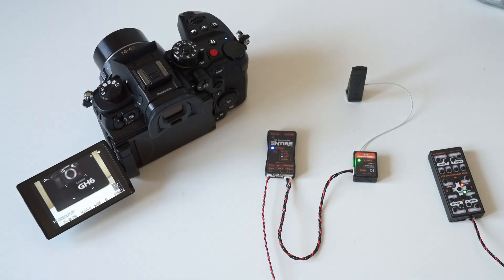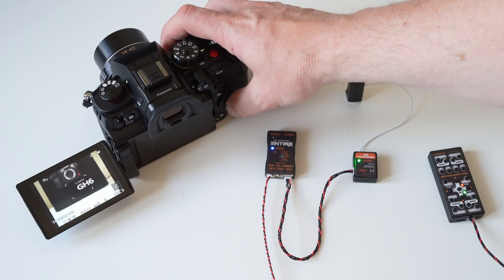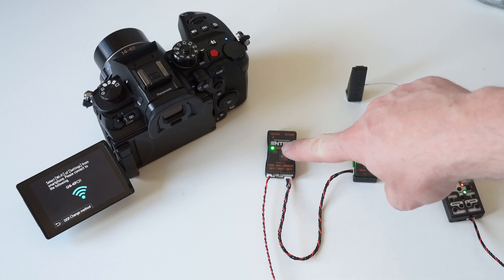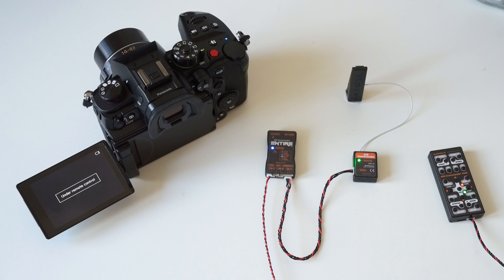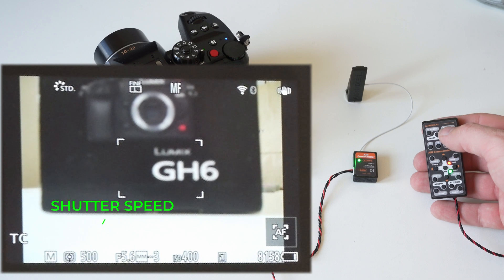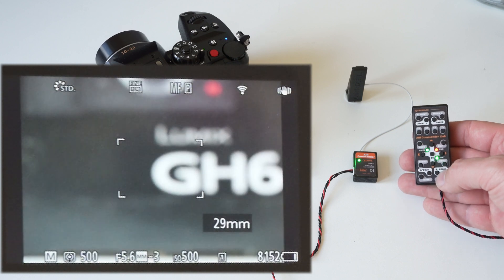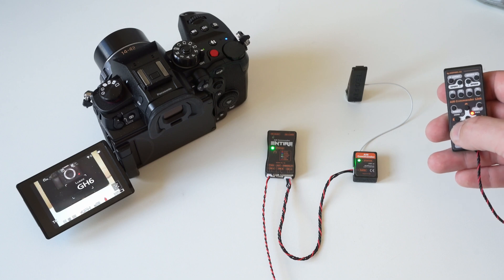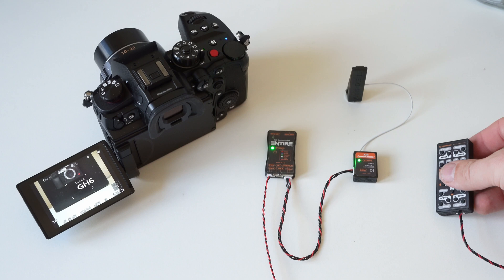Panasonic GH6 camera long range remote control for drones (DJI M600 | Alta X | Pixhawk | FPV drone).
This video shows how the Entire can control the Panasonic Lumix GH6 camera for up to 1km of range when used with AIR Commander Link. Alternatively you can use the Entire with many other external controls, like any RC controller with SBUS output, or JETI RC controller with EXBUS output. Alternatively you can fully control the camera via HereLink controller including HDMI video transmission!

Parameters controllable at Panasonic GH6:
- APERTURE
- SHUTTER SPEED
- ISO
- Zoom
- Trigger AF
- Toggle PASM modes
- Toggle focus peaking
- REC start/stop